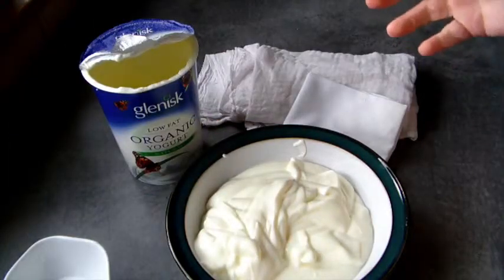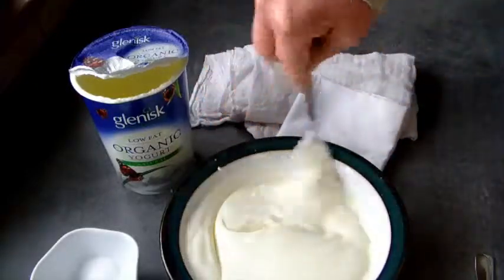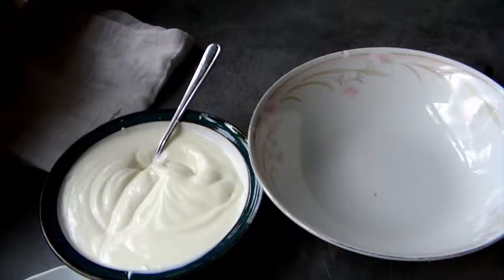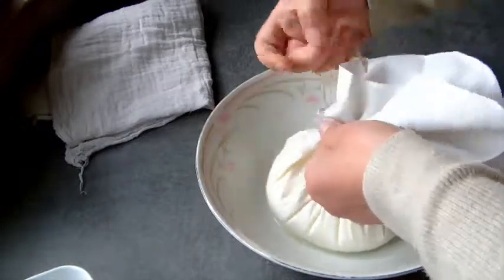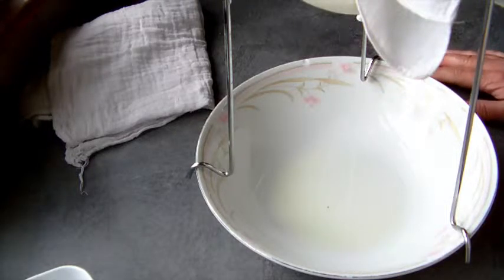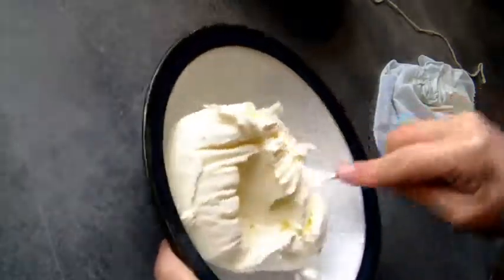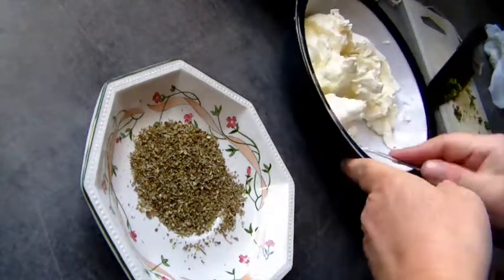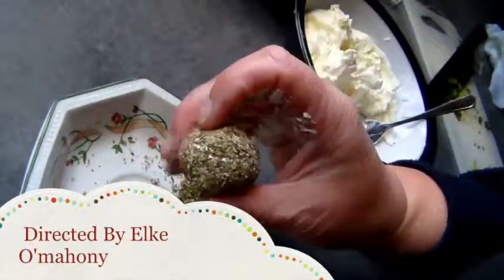Labneh Making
A lot of people are following our cheese adventures and when I spoke on the radio show Opinion Line to PJ Coogan about cheese, a listener was asking if he could make cheese at home. The simple answer is yes. It is quite simple. Here I am showing you the most simple cheese ever - Lebanese style Labneh. A cheese made from yogurt and salt. Yes it is that simple. Let me know how you get on if you try it.